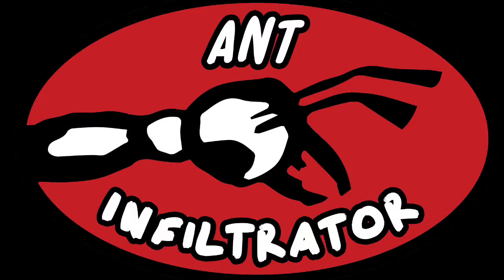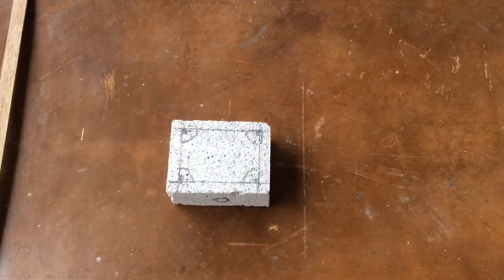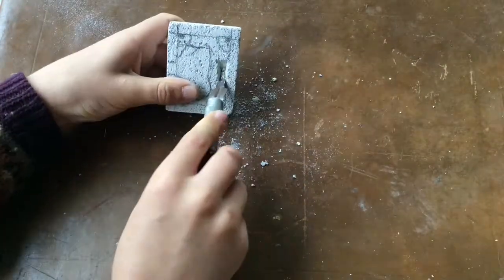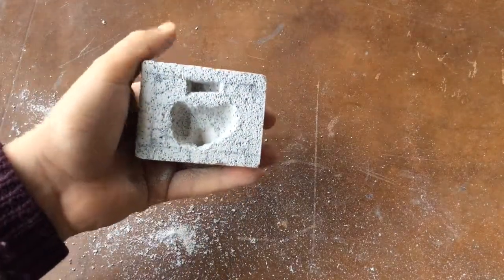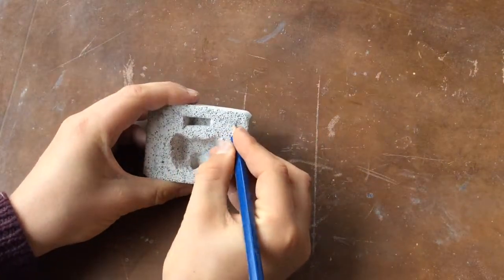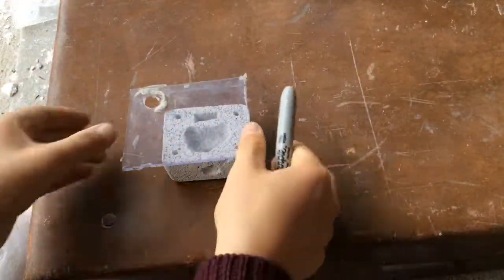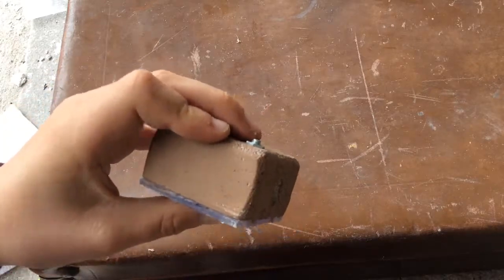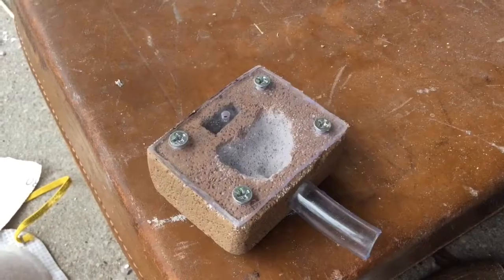How to make a AAC ant Farm